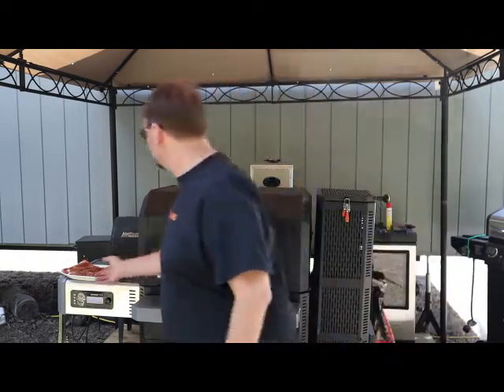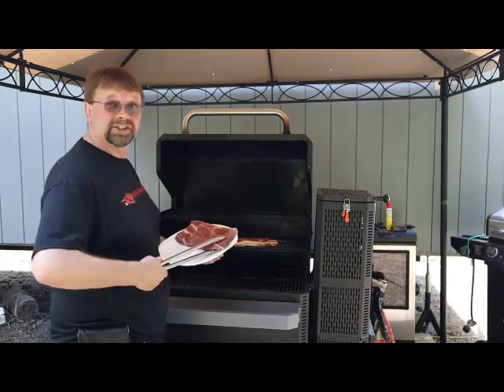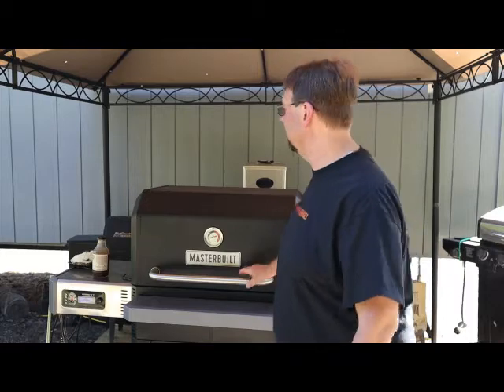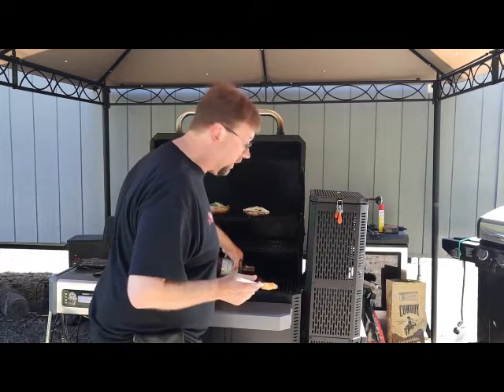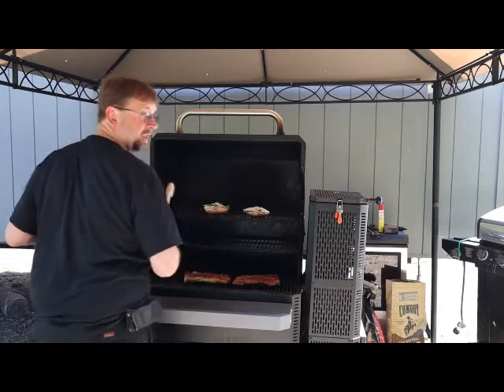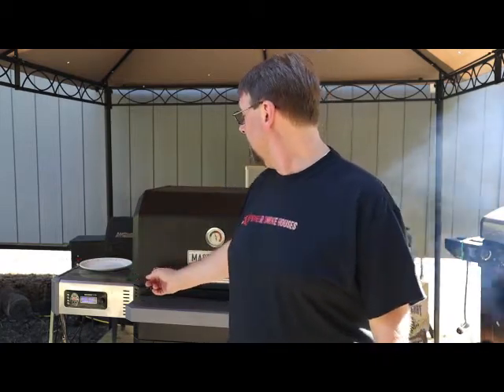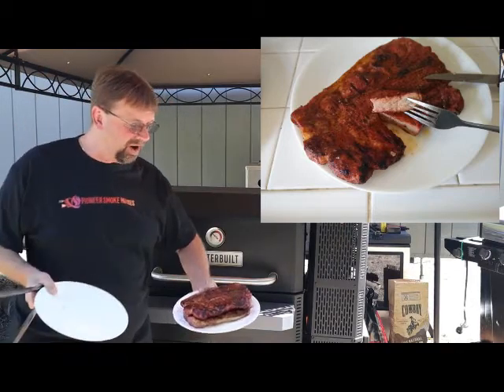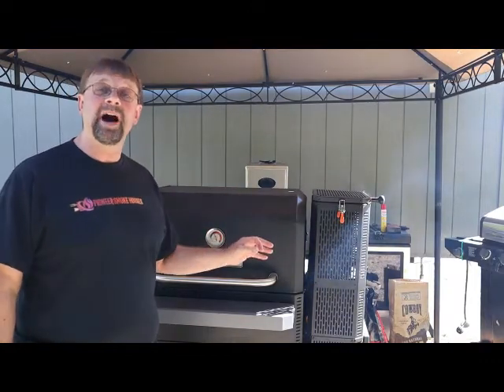How to smoke pork blade steaks on a Masterbuilt Gravity Series 1050 Grill/Smoker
In this video, I will be smoking pork blade steaks on a Masterbuilt Gravity Series 1050
Amazon.com links
ThermoPro Thermometer (Amazon)
Masterbuilt Gravity Series 1050 (Amazon)
Masterbuilt Gravity Series 560 (Amazon)
Masterbuilt GS 560 Cover (Amazon)
Masterbuilt Gravity Series Rotisserie Kit (Amazon)
BBQ King mesh grill bags (Amazon)
Non Stick Grill Mesh Mats (Amazon)
Kingsford Briquettes Mesquite (Amazon)
Kingsford Match Light Charcoal (Amazon)
B&B Oak Lump Charcoal 10lb (Amazon)
Western Apple Wood Chunks (Amazon)
Weber Pecan Wood Chunks (Amazon)
CULINARY TORCH (Amazon)
Fire Starters (Amazon)
Canon EOS M50 Mirrorless Digital Camera (18pc Bundle)